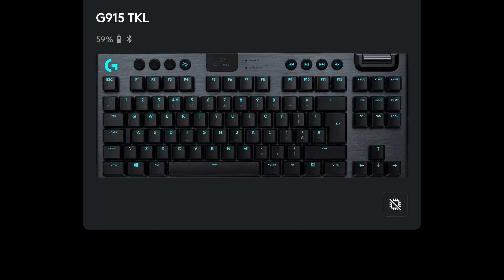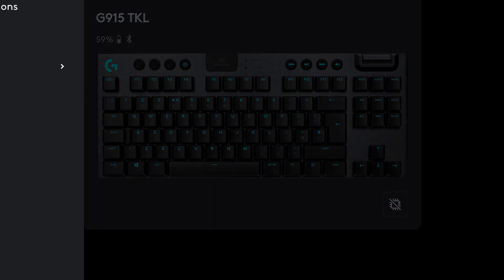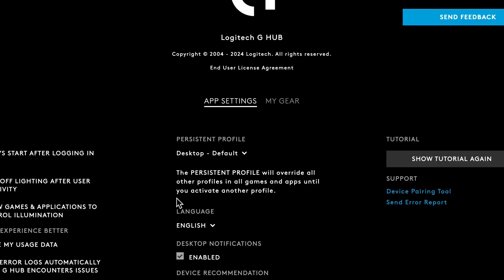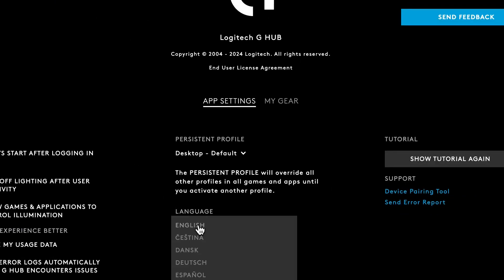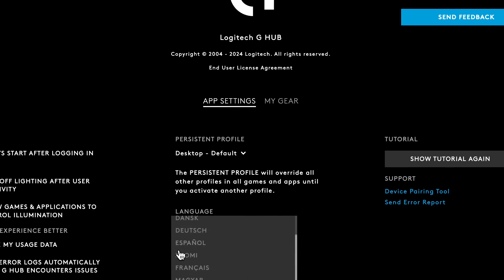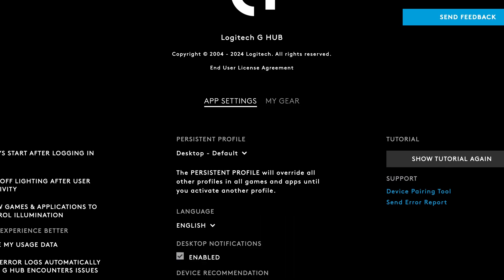How to Change the Logitech G Hub App Language in Logitech G915 TKL - Logitech G915 TKL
In this video, we show you how to change the language in the Logitech G Hub PC app. Follow our step-by-step guide to easily switch to your preferred language, making the app more accessible and tailored to your needs. Enjoy a more personalized experience while managing your Logitech devices.

How to change the software language in the Logitech G915 TKL keyboard? How to manage the Logitech G Hub display language in Logitech G915 TKL? How to find PC app language settings for the Logitech G915 TKL keyboard?